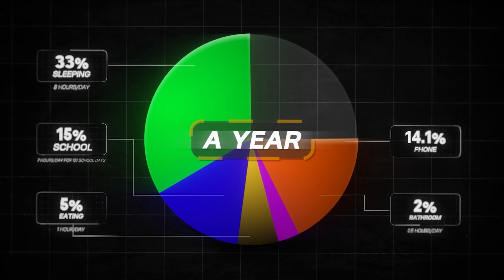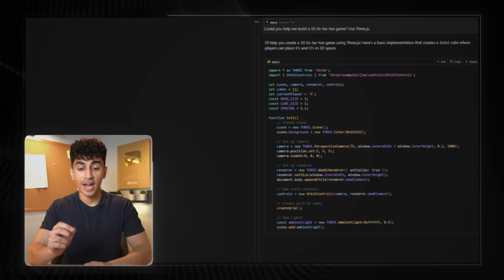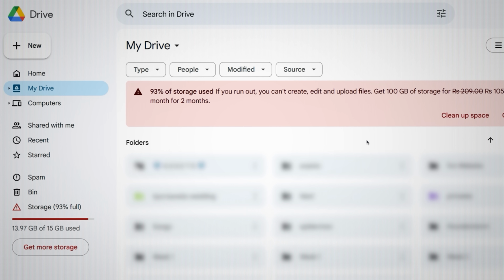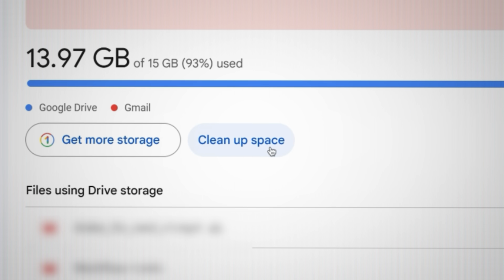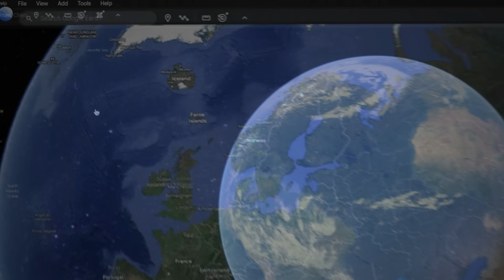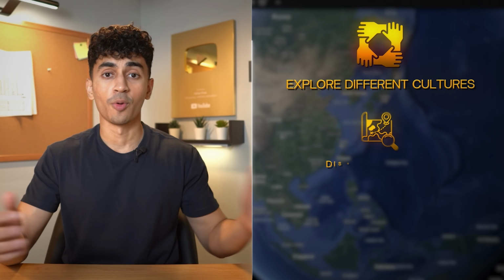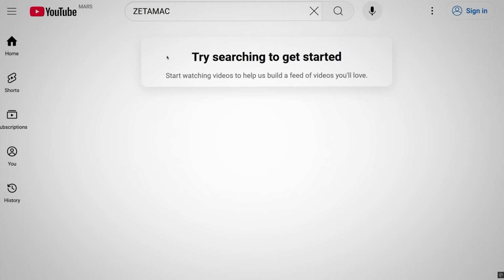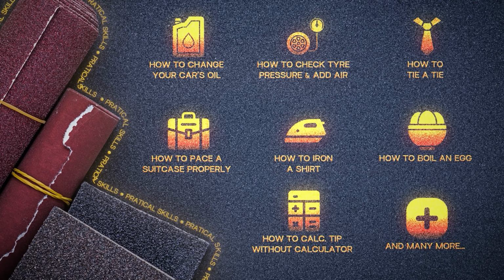what to do if you're bored (instead of mindlessly scrolling)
Bored at home? Try these ideas instead of doomscrolling.

💬 Need help with homework?

THE ULTIMATE NOTION TEMPLATE FOR STUDENTS
🎓 Want to get ahead this school year?

MY NEWSLETTER
📬 Want my best study tips delivered to your inbox?

ABOUT ME
My name is Gohar Khan, and I'm an MIT grad helping you succeed at school. I make videos about study strategies, college applications, and occasionally, my day-to-day life. I want to equip students with the tools, knowledge, and resources they need to realize their academic potential.

Unfortunately, I may not get to respond to everyone, but I'll do my best!